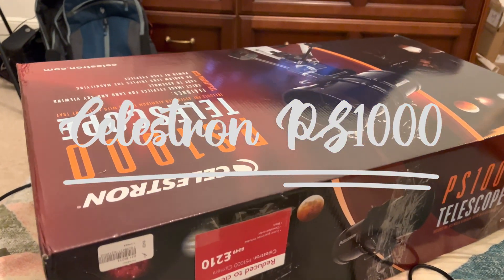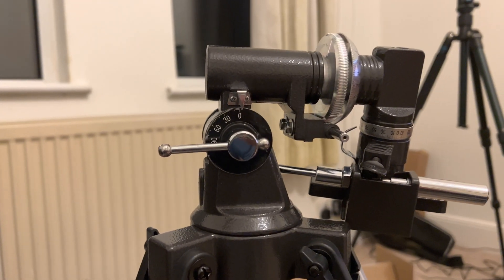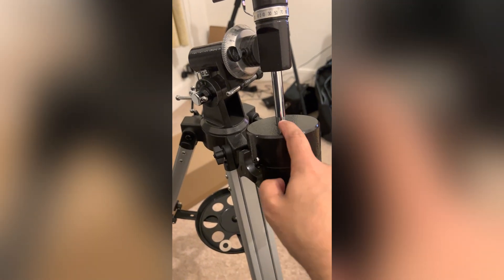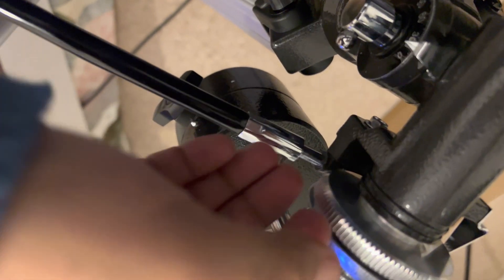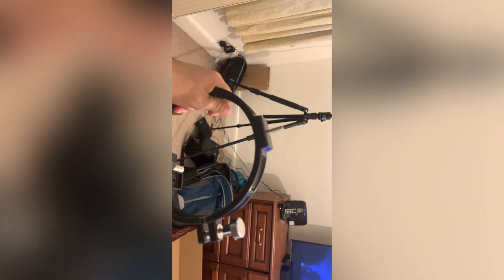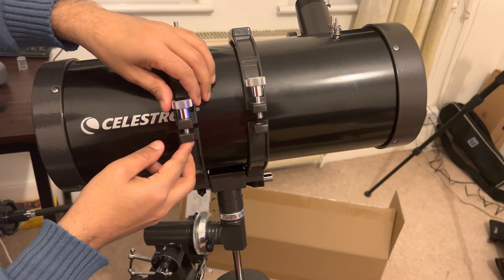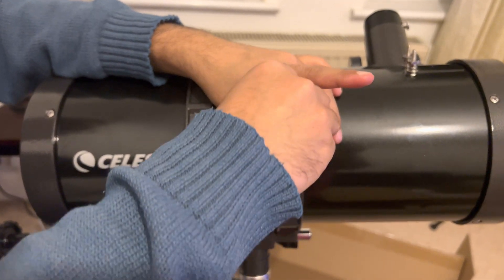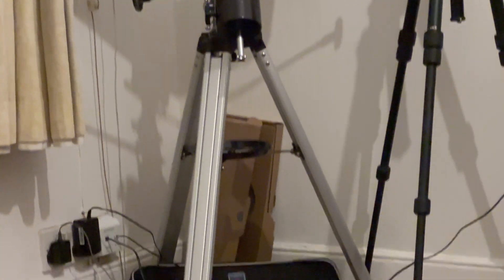My Celestron PS1000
Dont know anything, not even the basics about this telescope but twinkling lights in heavens always have fascinated me .
Need your help in getting better at this.